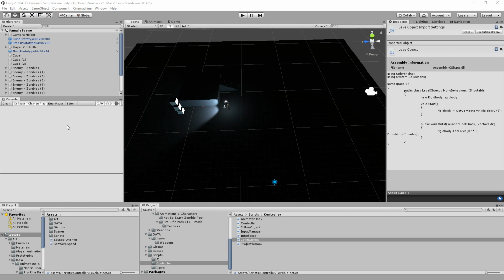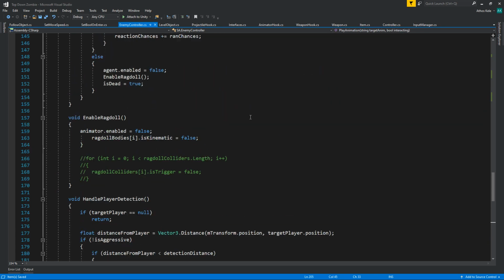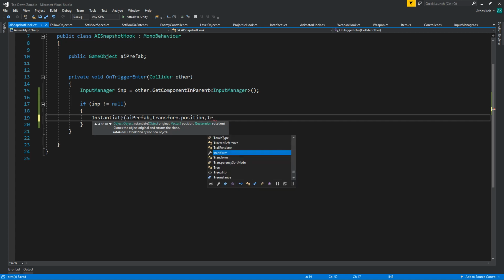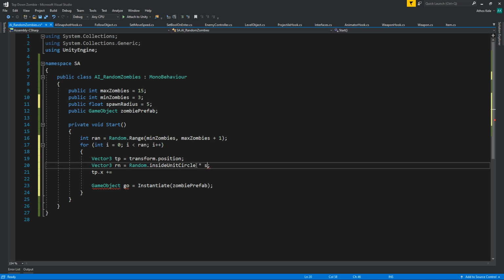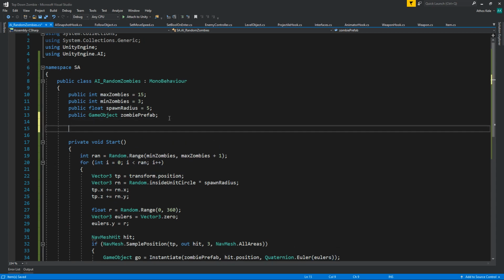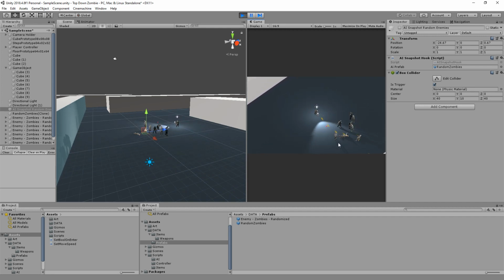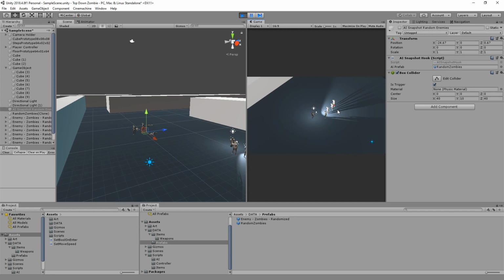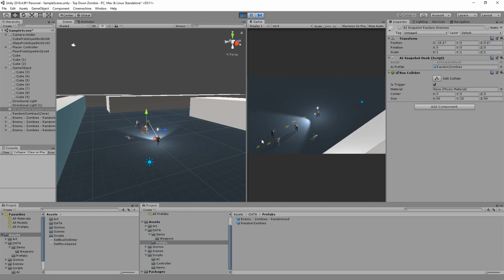Twin Stick Shooter Zombies! Part 10 AI Snapshots On Level- Unity Tutorial (Advanced)